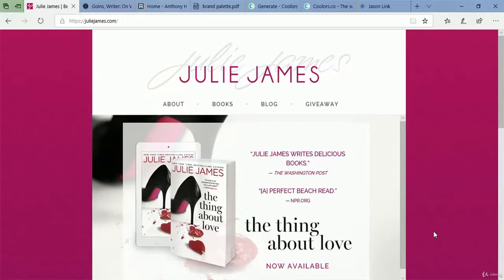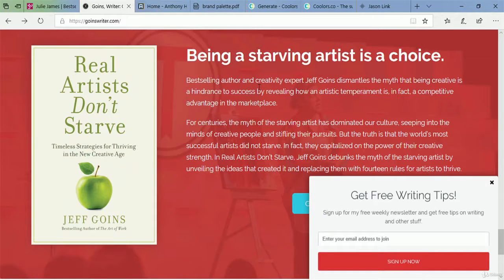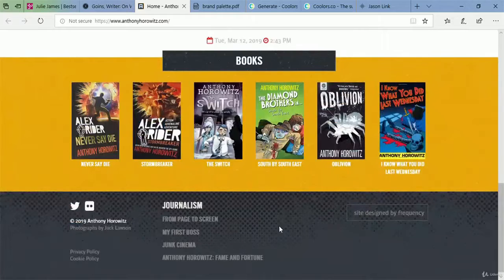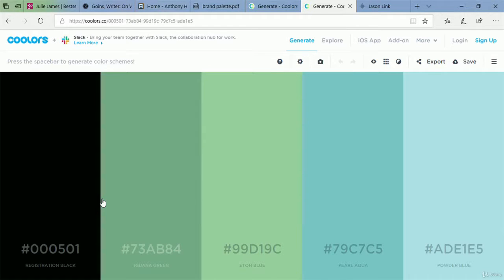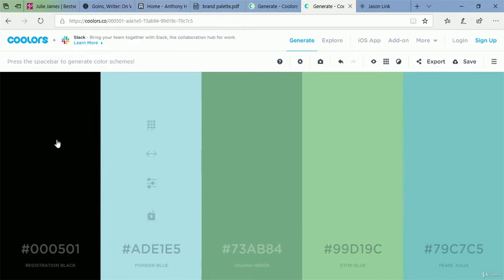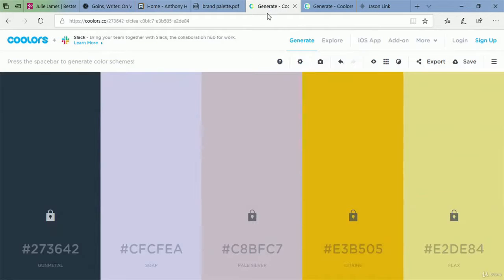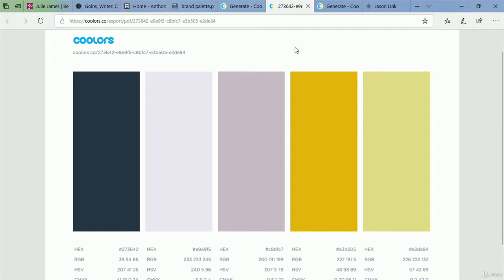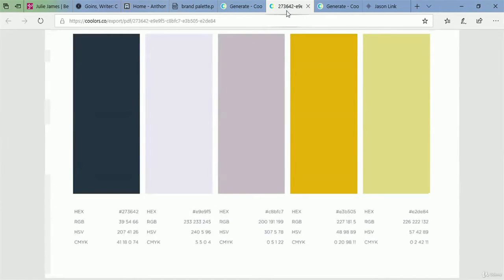Brand Your Site with Color -- How to Build Your Author Website -- Video 3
How to Build Your Author Website Video Series -- Video 4

Build your brand. Let's add that touch of color to your author platform and author website.